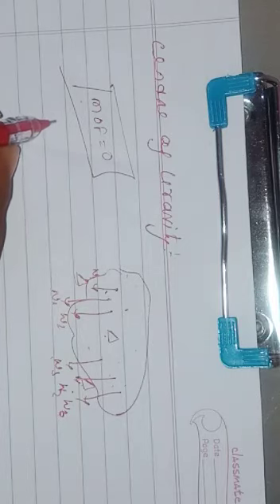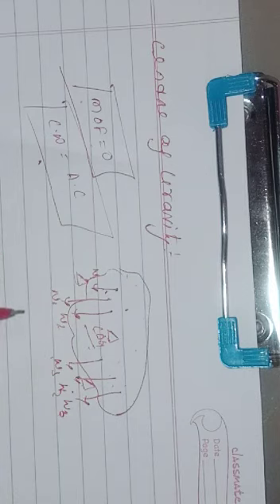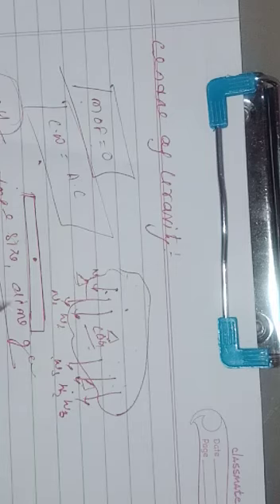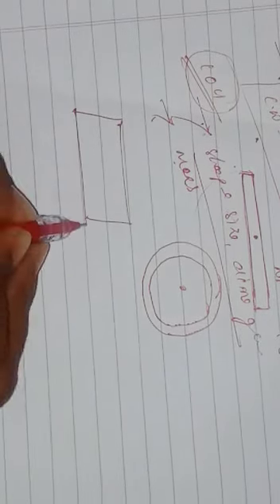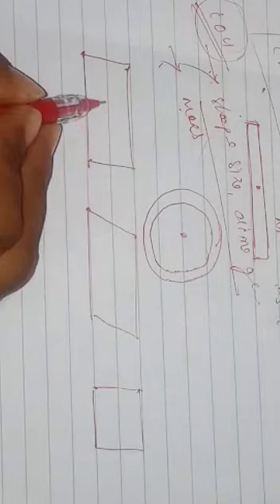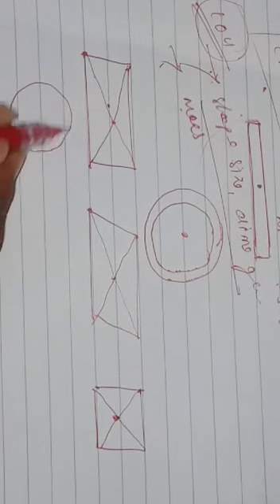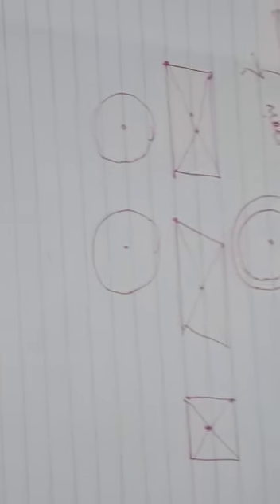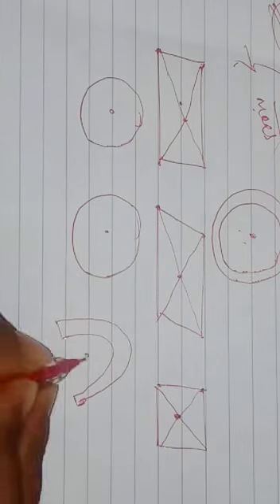Std-x physics center of gravity